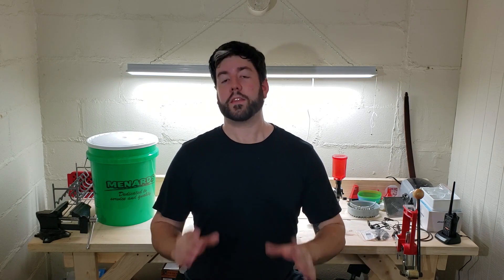SHTF Tools & Gear at Hardware Stores